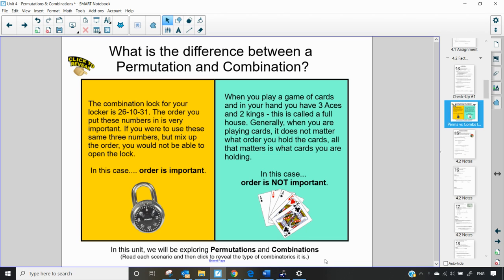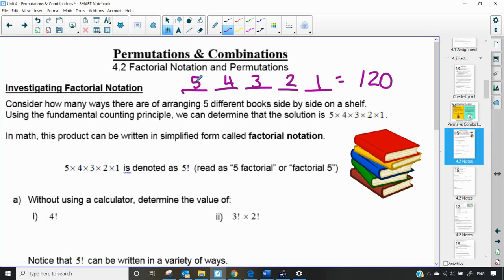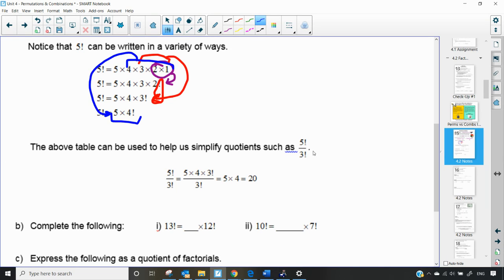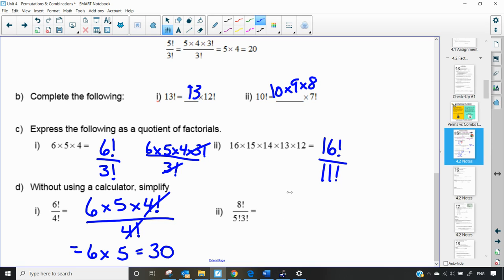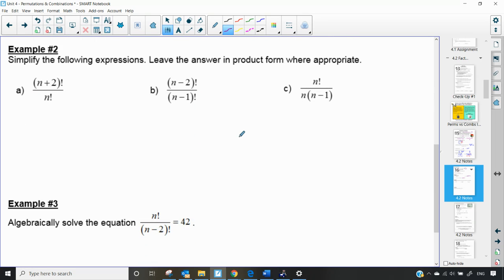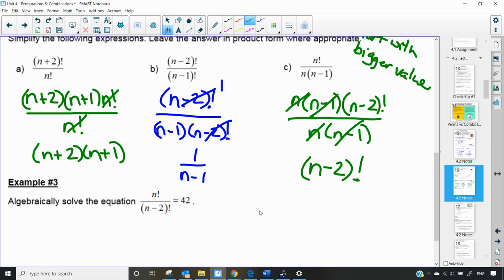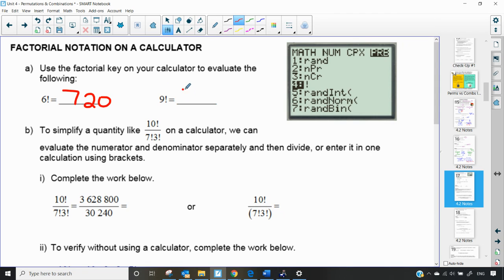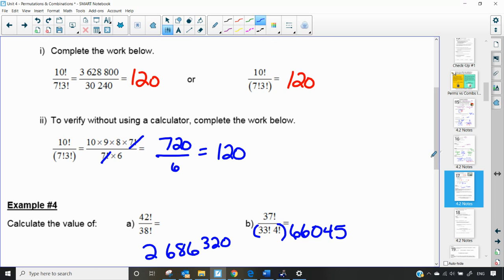M30-2 4.2 Factorial Notation & Permutations (Part A)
This video primarily focuses on factorial notation and simplifying expressions involving factorial notation, along with an introduction to permutations.